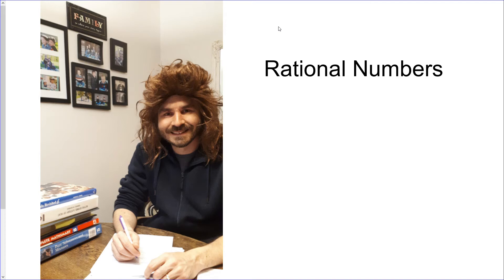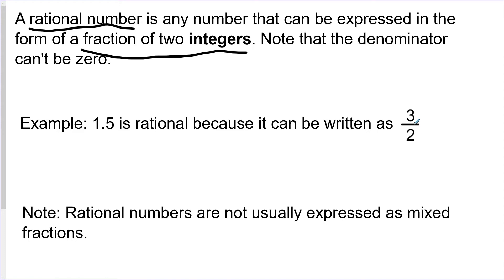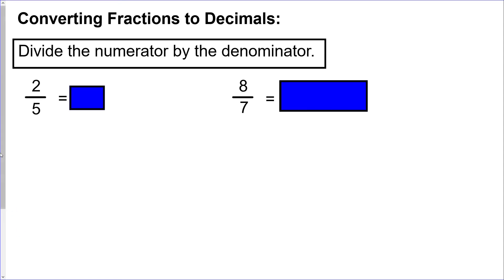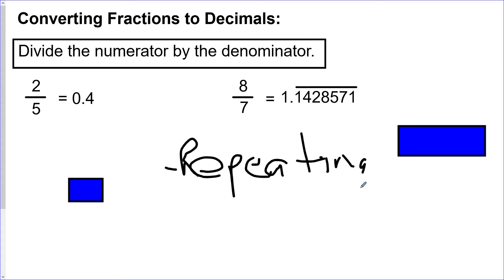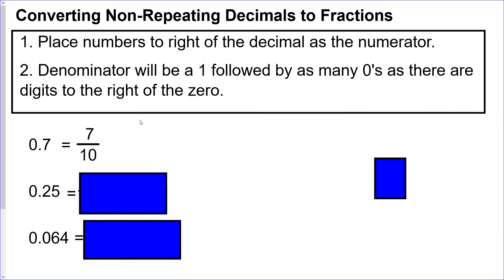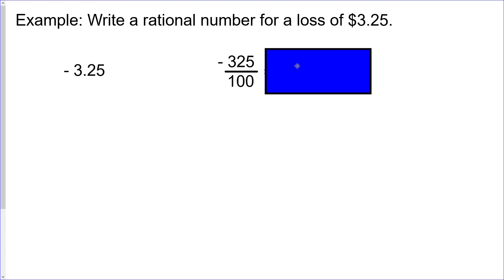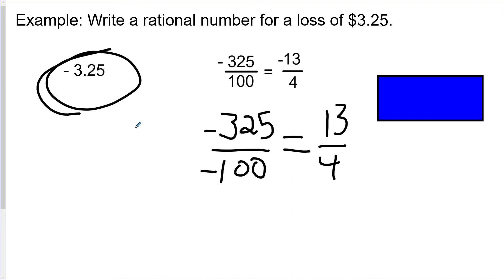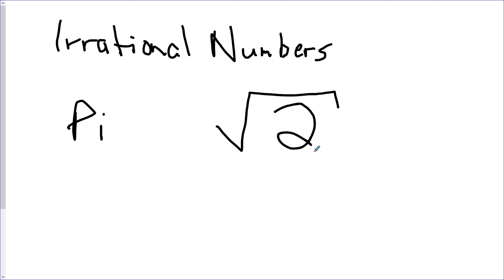Rational Numbers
Have you ever wondered about rational numbers? Of course you have. Find out more in this fast-paced new video!